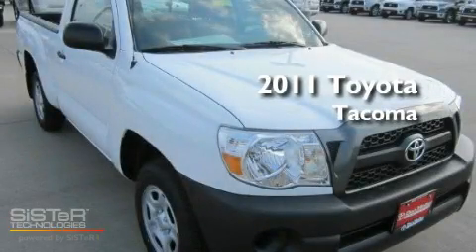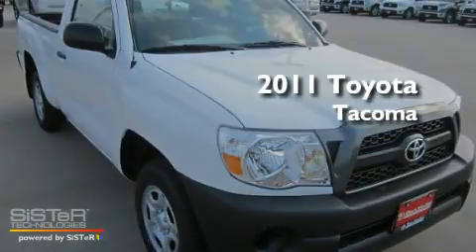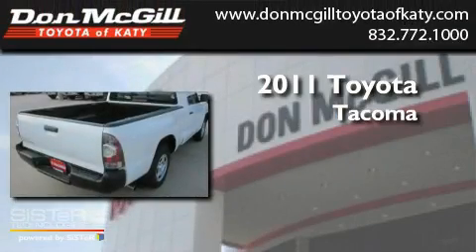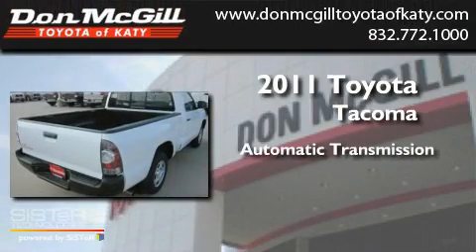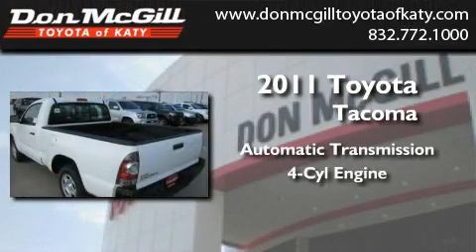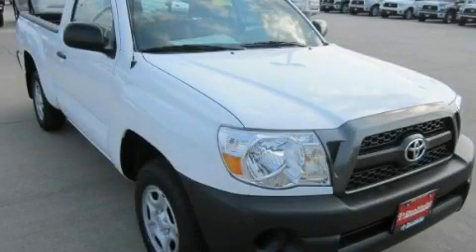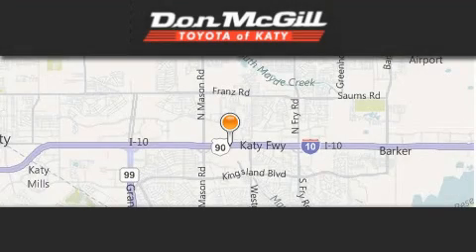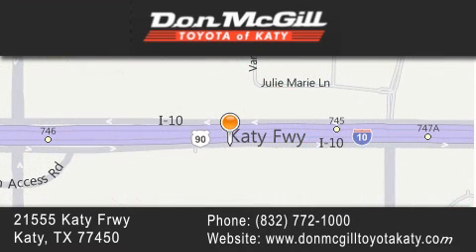2011 Toyota Tacoma Katy TX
Year : 2011
 Make : Toyota
 Model : Tacoma
 Engine : 4 Cyl.
 Trans . : Automatic

 Stock : K31153

 2011 Toyota Tacoma Katy TX